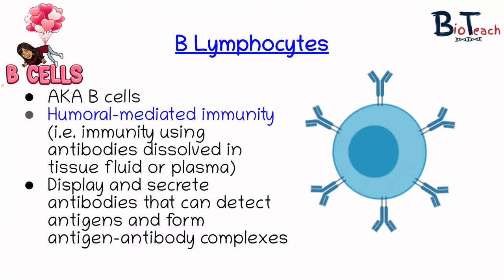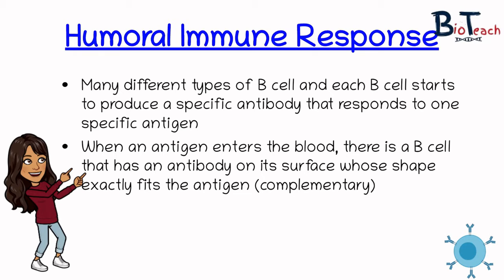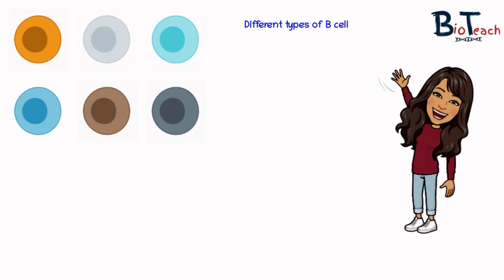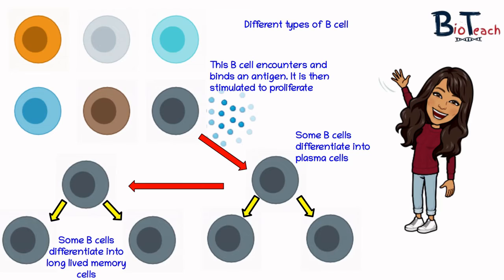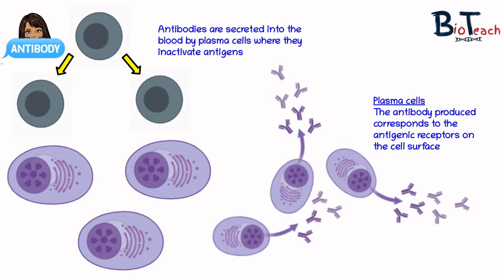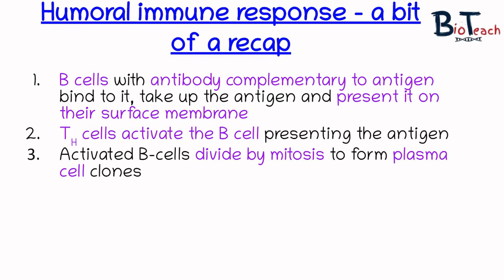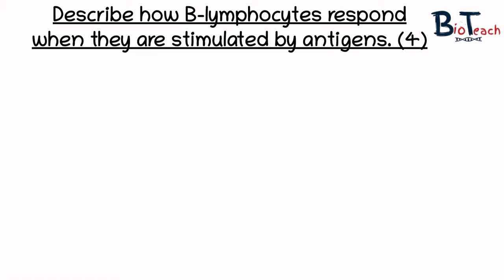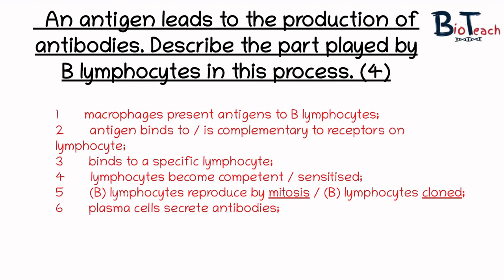Humoral immunity: B cell action AS/A level Biology - BioTeach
This video will take you through the action of B cells otherwise known as humoral immunity. It talks about how B cells become activates following exposure to an antigen as well as clonal selection and the production of plasma cells to secret antibodies. It also talks about how immunological memory is built.